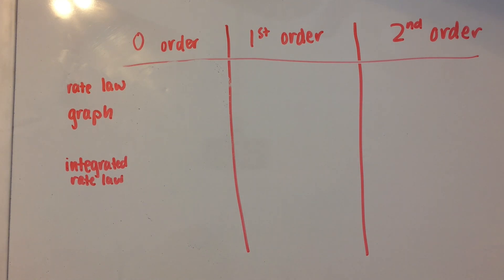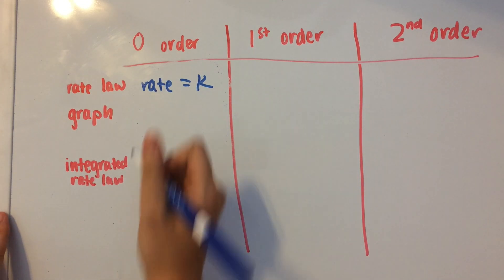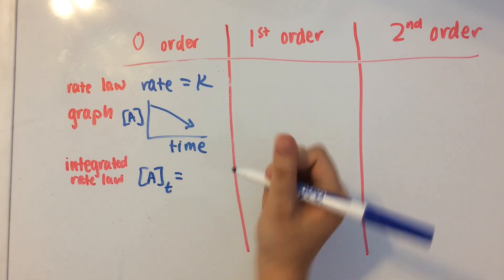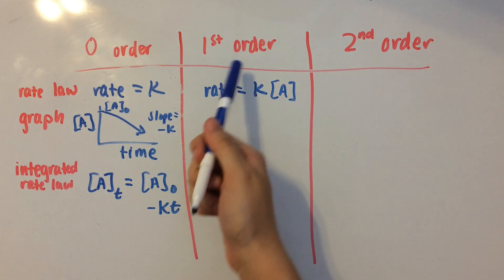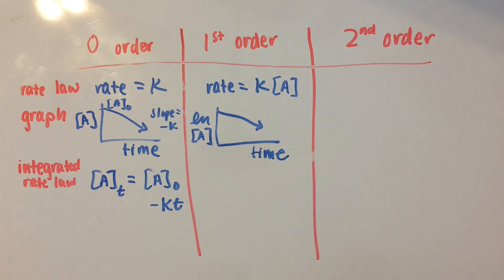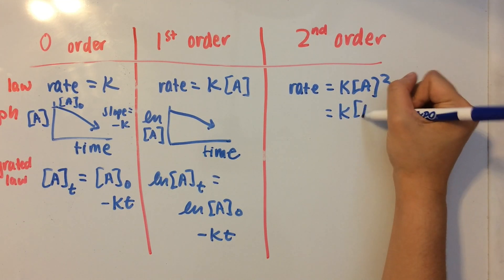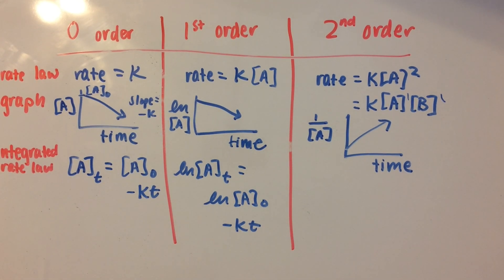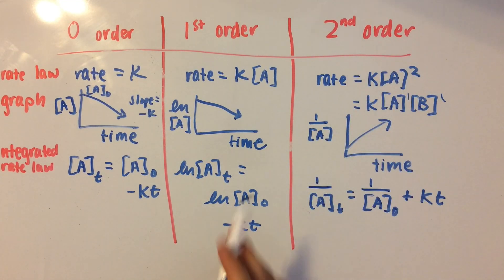Zero, First, and Second Order Reactions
The characteristics of different types of reactions when considering chemical kinetics.

TRANSCRIPT:
Okay so we’re just gonna go over the different characteristics for zero order, 1st order, and 2nd order reactions today. So let’s start off with the 0 order rate law, which is just going to be rate = k. And k is the rate constant. So what this is basically saying is that it doesn’t matter what the concentrations of the reactants are, it’s just that the rate of the consumption of the reactants is going to be the same until all of the reactants are consumed. So what the graph looks like is, we have concentration of any reactant – let’s say reactant A – on the y-axis, and then time on the x-axis. It’s going to look like a line with a negative slope, and we can use the integrated rate law to describe this graph. So what the integrated rate law for a 0 order reaction looks like is concentration of A at a specific time = initial concentration of A – kt. So, the initial concentration of A is going to be the y-intercept, and slope is going to be –k.
Let’s move onto 1st order reactions. The rate law is going to be rate = k[A]. This is first order because technically the exponent for this would be 1. So to find the total order of the reaction, you just add up all the exponents. And so it’s just 1. Now, the graph looks pretty much similar to the 0 order graph, except on the y-axis, we have the natural log of the concentration of A, instead of just [A]. Then we also have time on the x-axis. Now, for the integrated rate law, we have natural log of concentration of A at a particular point = natural log of initial concentration – kt.
Onto 2nd order. We have a rate law that can either equal k[A]^2 or k[A][B]. And this still makes sense, because if we put in the ones, we get 1 + 1 which is 2, this is just 2, so they’re all second order. Now, the graph looks like this with the reciprocal of [A] on the y-axis and time on the x-axis. But this one is going to have a positive slope. And then the integrated rate law is going to be 1/[A] at any specific time = 1/initial concentration + kt. And this is gonna be positive because we now have a positive slope. So it’s actually not that bad to remember. They all have the same basic pattern in their integrated rate law – it’s just [A] at any specific time = initial [A] – kt or +kt if you’re second order. And then for first and second order, you can just apply the natural log transformation or the reciprocal transformation onto it.